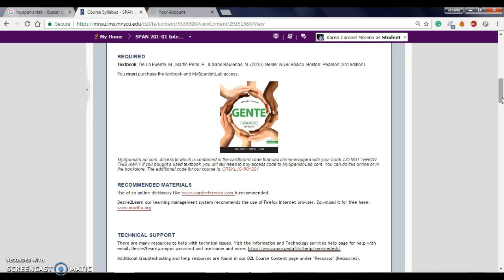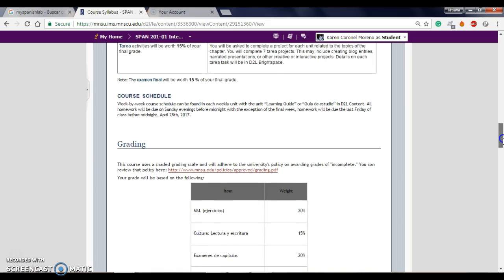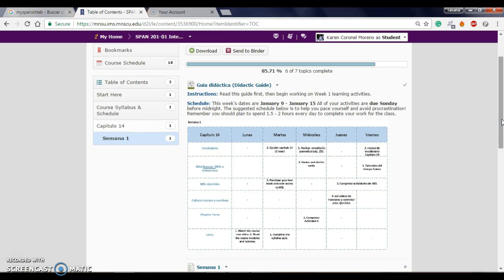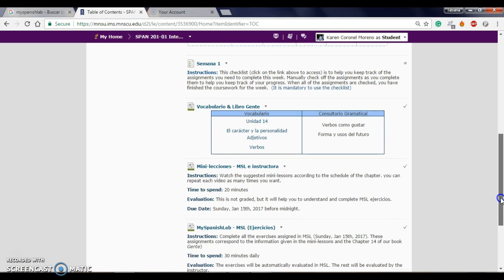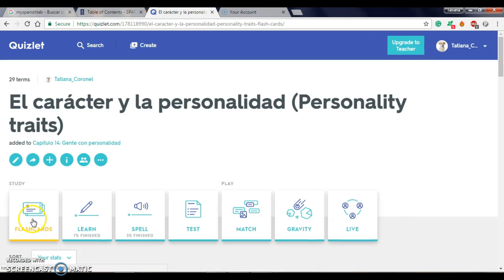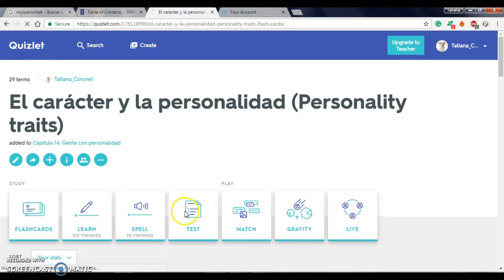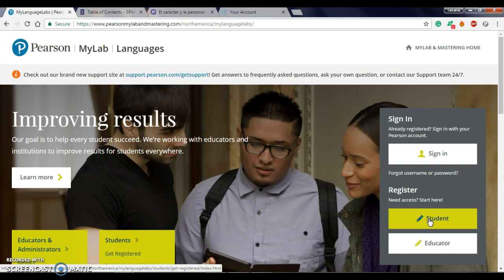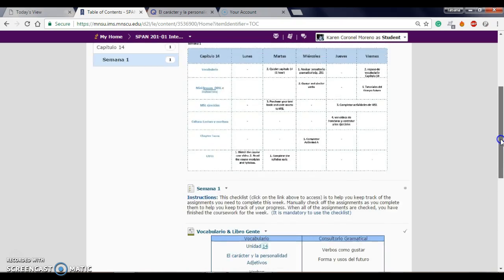201 Intermediate Intro